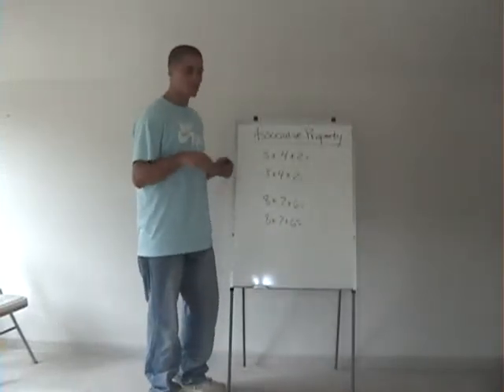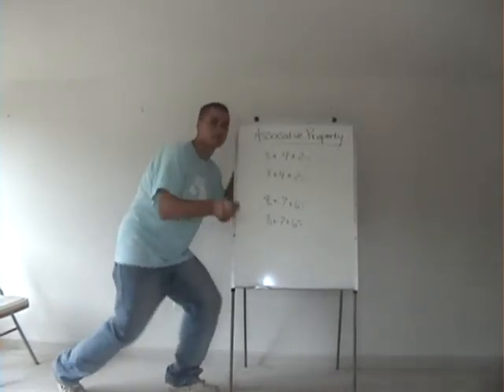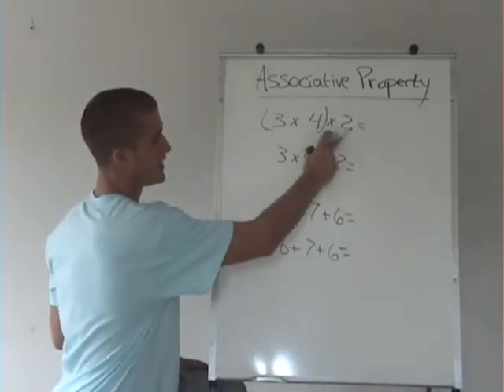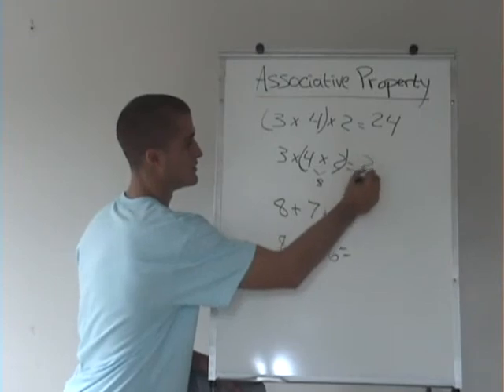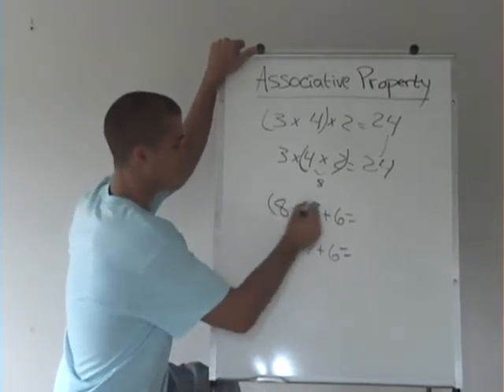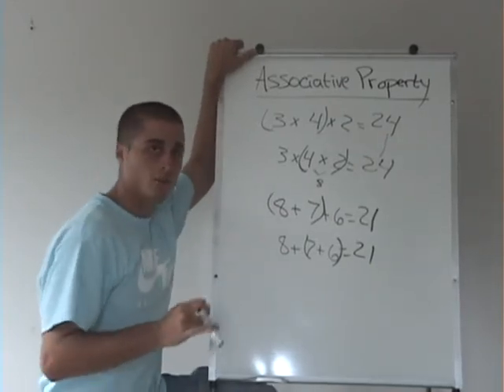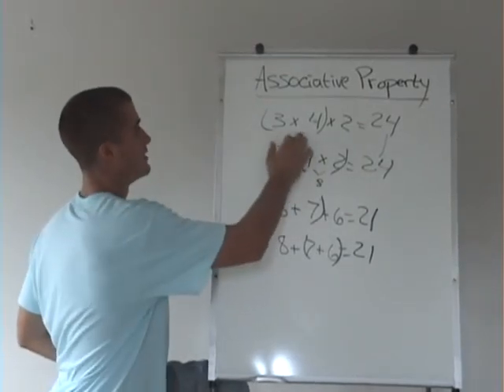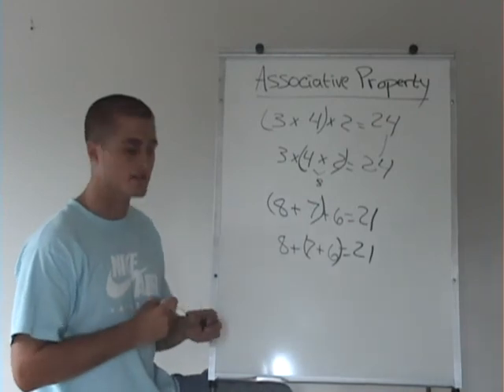Math Videos - Associative Property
associative property